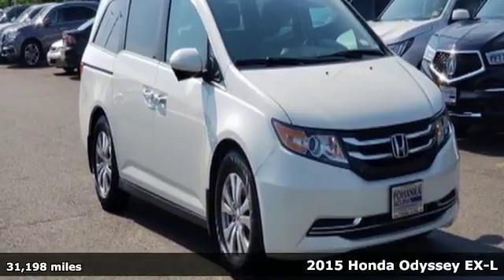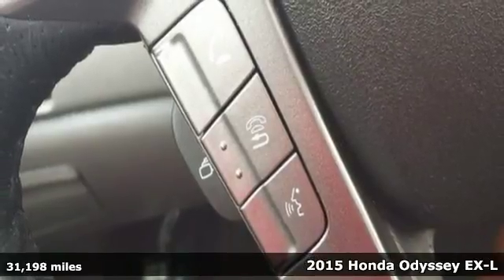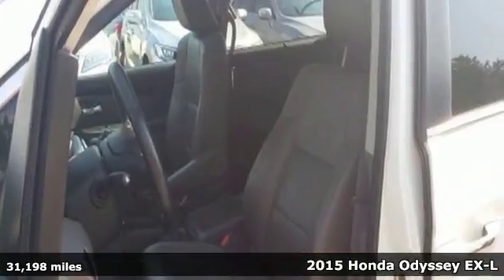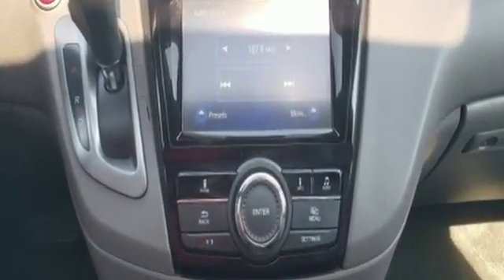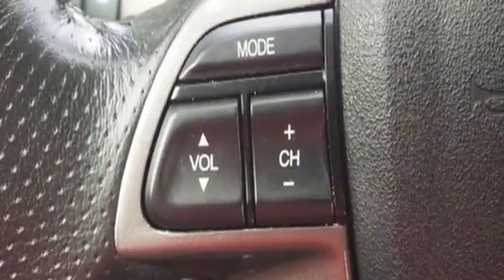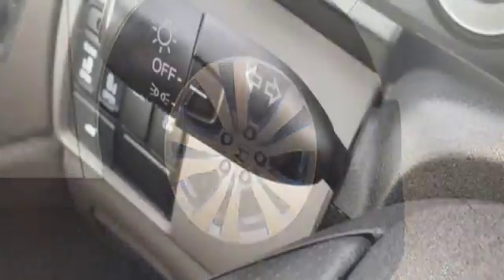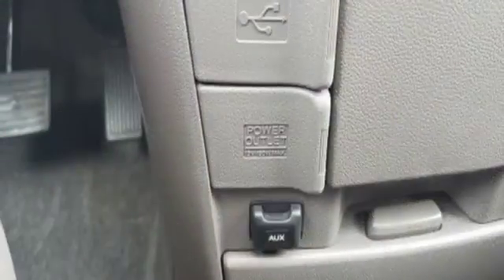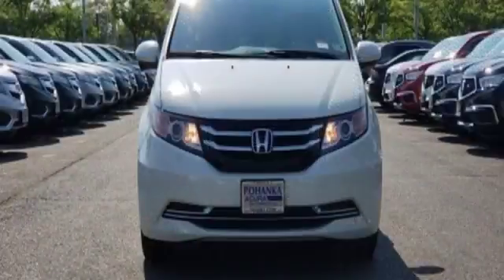Used 2015 Honda Odyssey Arlington VA Acura Washington-DC, DC AJL010711A - SOLD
Year: 2015
Make: Honda
Model: Odyssey
Trim: EX-L
Engine: 3.5L V6 SOHC i-VTEC 24V
Transmission: 6-Speed Automatic
Color: White
Interior: Truffle
Mileage: 31198
Stock #: AJL010711A
VIN: 5FNRL5H61FB031868
Clean CARFAX. White 2015 Honda Odyssey EX-L FWD 6-Speed Automatic 3.5L V6 SOHC i-VTEC 24VbrbrRecent Arrival! Odometer is 2163 miles below market average! 28/19 Highway/City MPG**brbrAwards:br * 2015 KBB.com Best Buy Awards * 2015 KBB.com 15 Best Family Cars * 2015 KBB.com Brand Image Awardsbr2016 Kelley Blue Book Brand Image Awards are based on the Brand Watch(tm) study from Kelley Blue Book Market Intelligence. Award calculated among non-luxury shoppers. Kelley Blue Book is a registered trademark of Kelley Blue Book Co., Inc.brAll prices exclude taxes, title, license, and dealer processing fee of $699.00. Published price subject to change without notice to correct errors or omissions or in the event of inventory fluctuations. All features not on all vehicles. Vehicles shown are for illustration purposes only. MPG is based on 2016 EPA mileage ratings. Use for comparison purposes only. Your actual mileage will vary, depending on how you drive and maintain your vehicle, driving conditions, battery pack age/condition (hybrid only), and other factors. MPG is based on 2017 EPA mileage ratings. Use for comparison purposes only. Your mileage will vary depending on driving conditions, how you drive and maintain your vehicle, battery-pack age/condition (hybrid only), and other factors.brbrReviews:brbr * Agile handling; fuel-efficient V6; quiet cabin; configurable second-row seat; easy-to-fold third-row seat; top crash test scores. Source: Edmundsbr * The Honda Odyssey has a wide, low stance with a modern aerodynamic feel. Its fresh, angled lines, combined with updates to its front end, grille, and rear taillights result in a bold design. Take into consideration its great records for reliability and safety combined with fact that it is enjoyable and comfortable to drive, and this is one vehicle should not be missed. Depending on the trim level you select, it can seat up to 7 or 8 passengers. The third row seats are split, and each seat can fold flat into the floor. The outside seats in the second row can slide towards the walls, so that three child safety seats can fit next to one another. The Multi-Function 2nd-Row Center Seat, on EX trims and above, can either fold forward to become a center console or slide forward 5.5 inches to enable a child seat to be closer to the driver and front passenger. For extra cargo space, one or all of the second row seats can be removed as well. Powering the Odyssey is a 3.5L V6 engine, with 248 hp, which gets an EPA estimated 19 MPG City and 28 MPG hwy. The base Odyssey, comes standard with such items as a rearview camera, an AM FM CD Radio with 7 speakers and a color 8-inch interface screen, Bluetooth connectivity, and power front seats. Higher trims come with features like power sliding doors, LaneWatch camera system, navigation, 3-zone climate control, leather, and a power lift tailgate. The top-of-the-line Touring Elite trim gives you things like the amazing Honda DVD Ultrawide Rear Entertainment System, and a premium 12 speaker sound system with surround sound. The Touring Elite also gives you the convenience of the innovative HondaVac, which is a vacuum cleaner integrated with the car to help fight day-to-day messes. Source: The Manufacturer Summarybr * The Honda Odyssey is a clear choice for a family looking for a practical, comfortable, fuel-efficient, feature-packed 8-passenger hauler. It's easily better at those tasks than a full-sized SUV, and there's nothing like those sliding doors when you're in a tight parking lot. Source: KBB.com

Address:
13911 Lee Jackson Highway